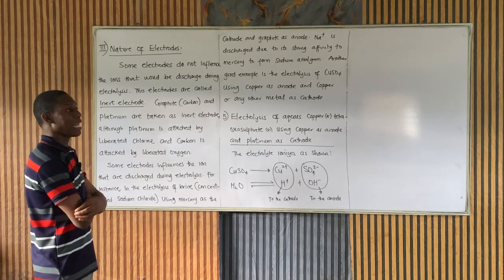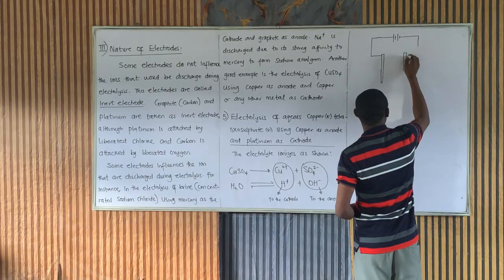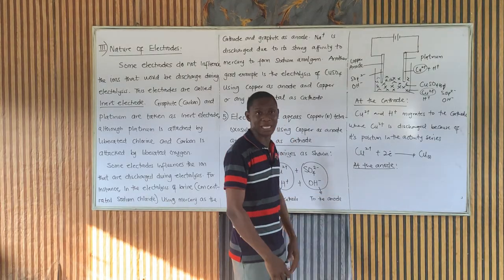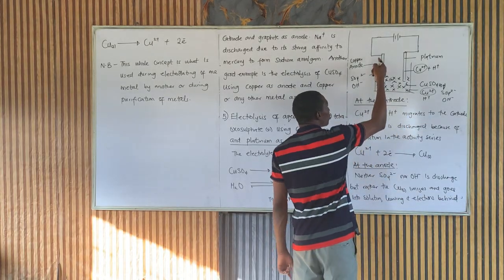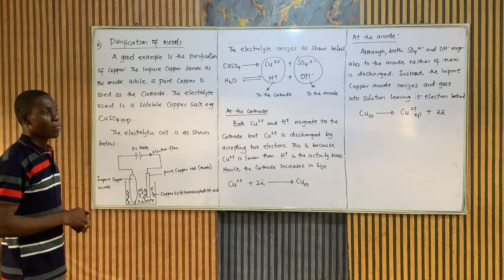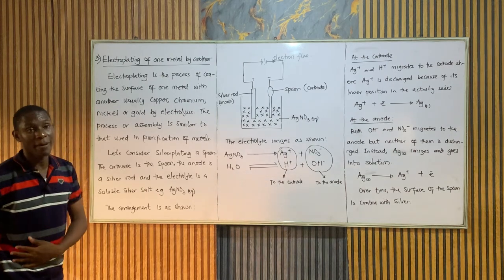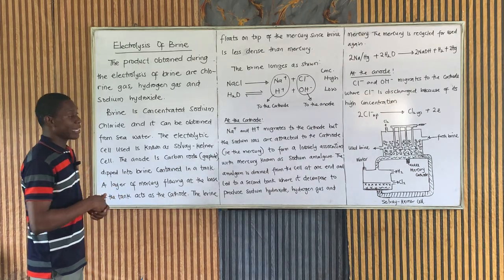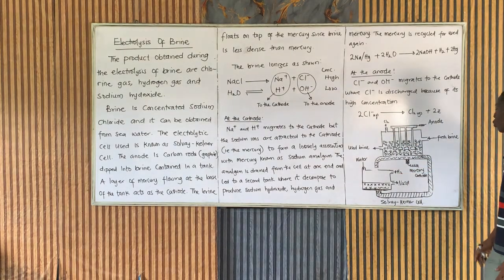Electrolysis Made Easy 3| Full Concept Explained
Struggling to understand electrolysis? 😵
Anode, cathode, ions, reactions—everything mixing you up?

In this video, I break down electrolysis step-by-step in the simplest way possible, using clear explanations and exam-focused examples you’ll see in WAEC, NECO & JAMB.

✅ What electrolysis really means
✅ What happens at the anode & cathode
✅ How to answer exam questions without guessing

If chemistry has ever confused you, this video is for you.

📌 Watch till the end—you’ll finally get it.
👍 Like | 💬 Comment | 🔁 Share with a friend that needs help